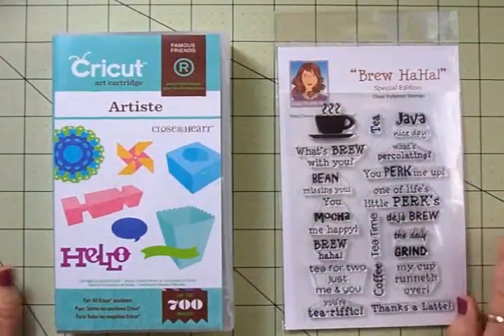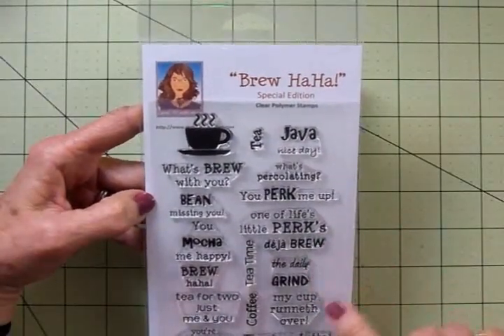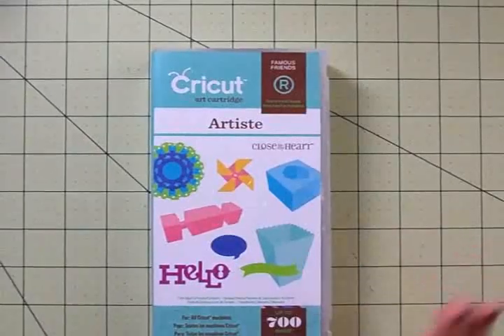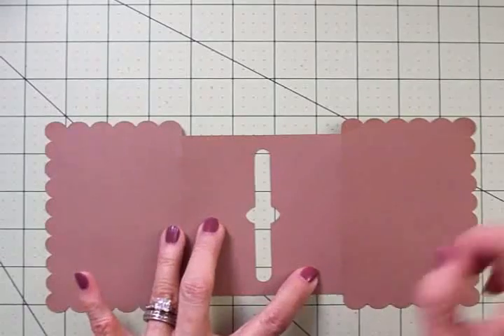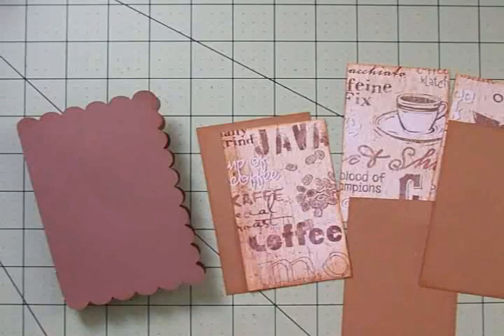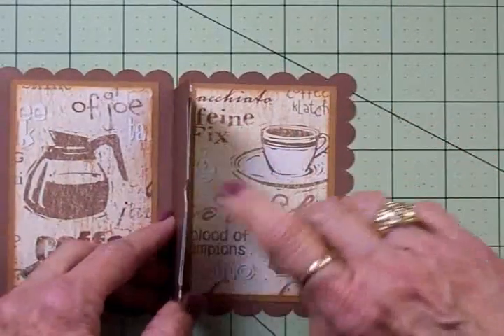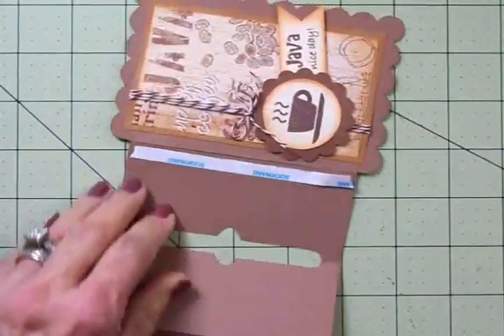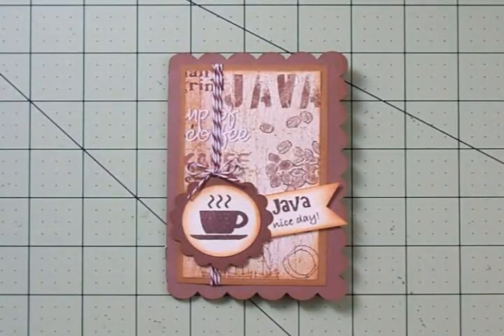Cardz TV "Brew HaHa" Stamp Release Blog Hop